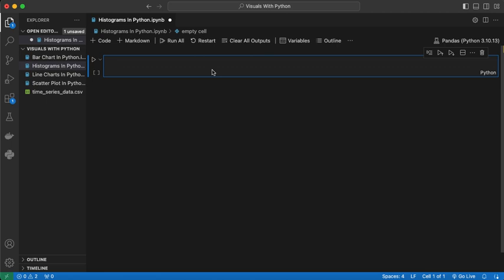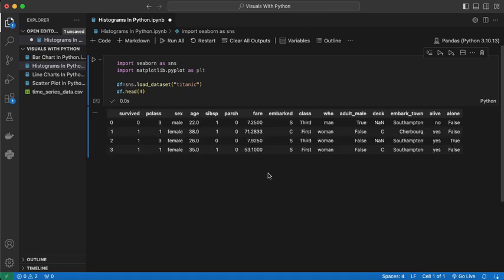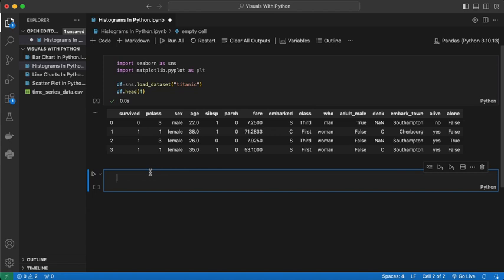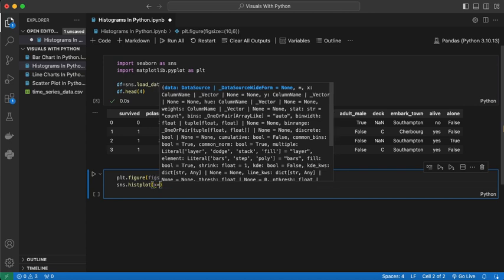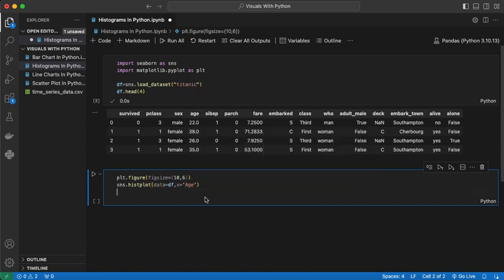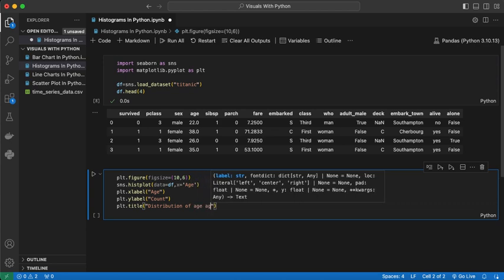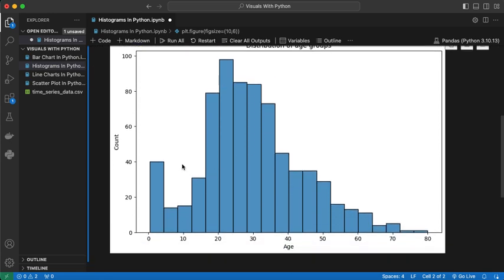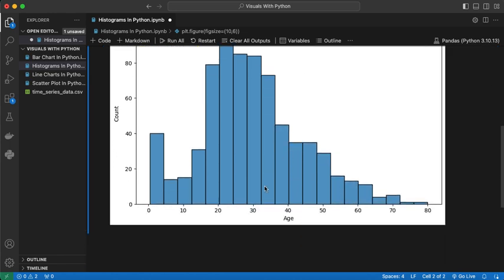Python Histogram Part 1